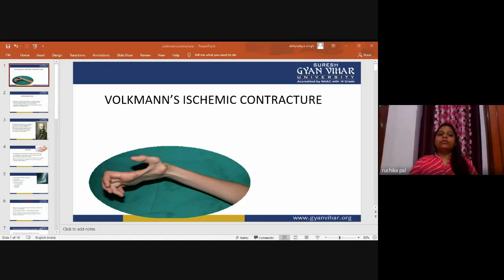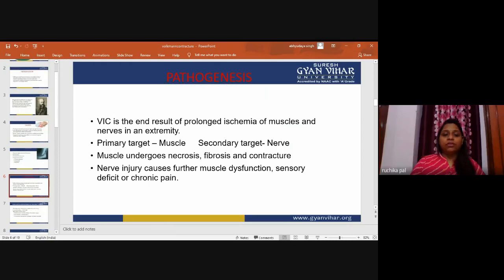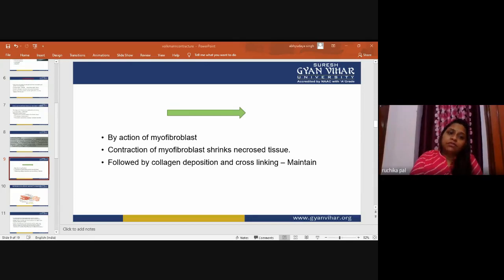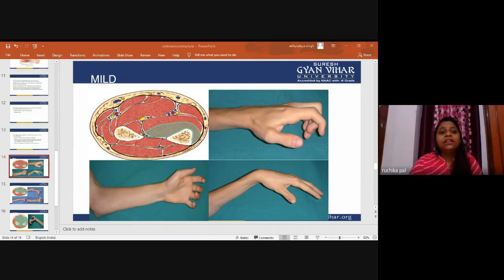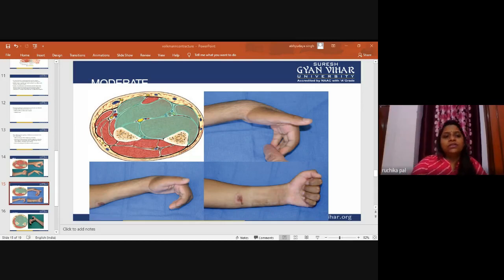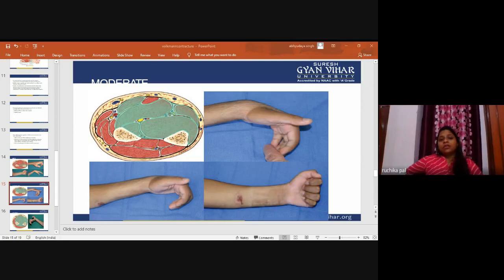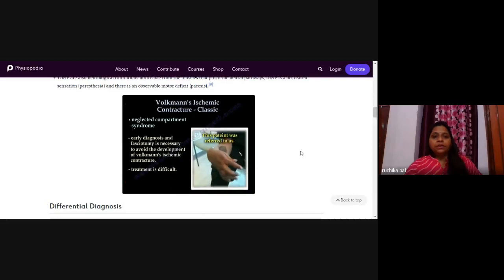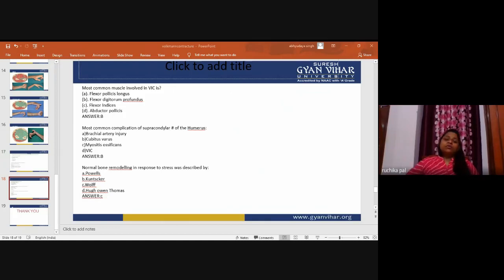Volkman's Contracture Clinicalorthopedics SGVUPhysiotherapy by Dr.Ruchika Pal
Volkmann contracture is a deformity of the hand, fingers, and wrist caused by injury to the muscles of the forearm. The condition is also called Volkmann ischemic contracture.